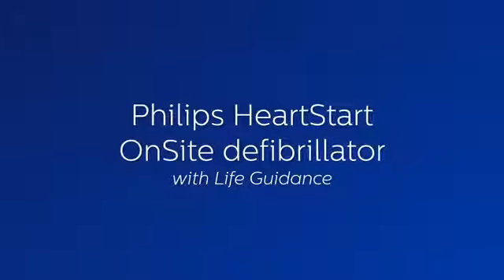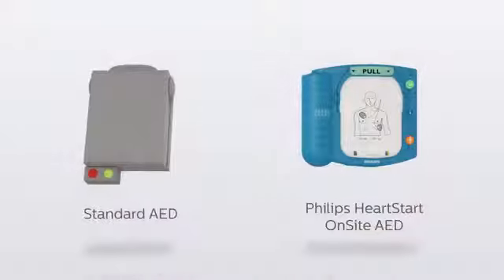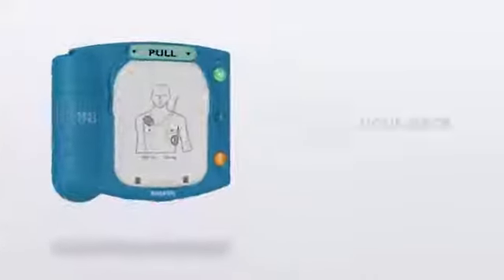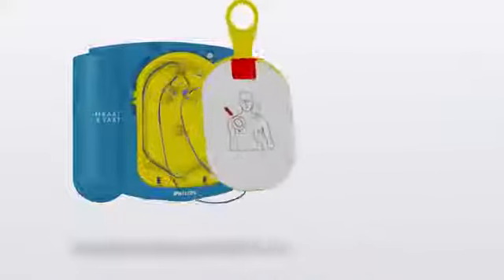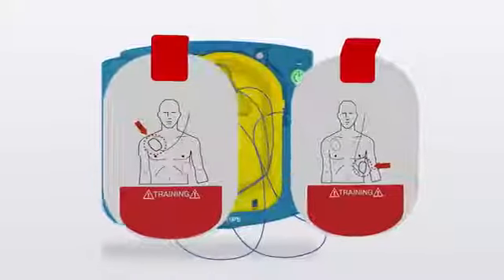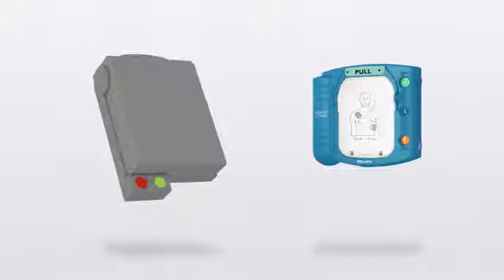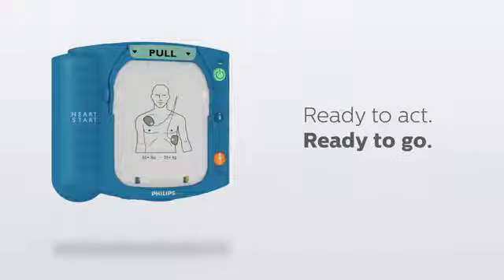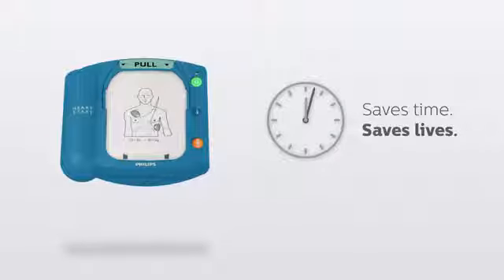Rehabmart.com | Philips HeartStart On-Site defibrillator with Life Guidance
Training information on the Philips HeartStart On-Site defibrillator.